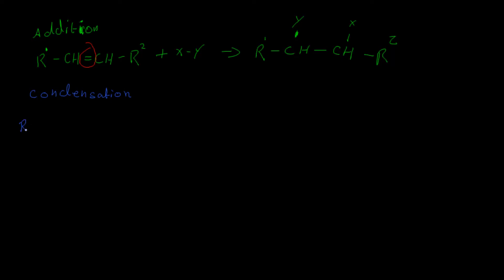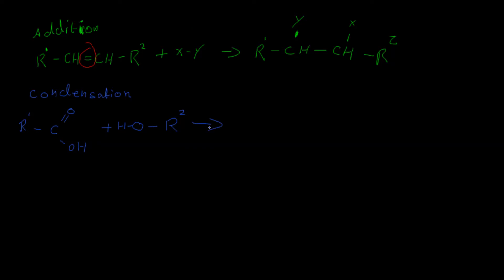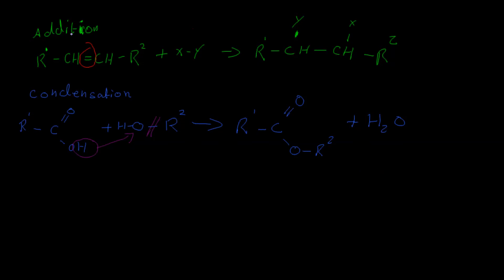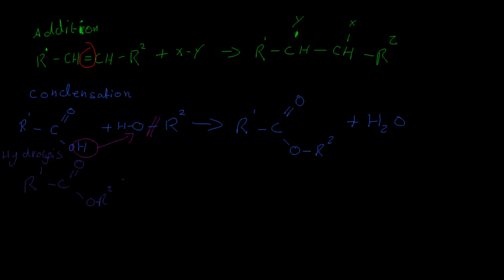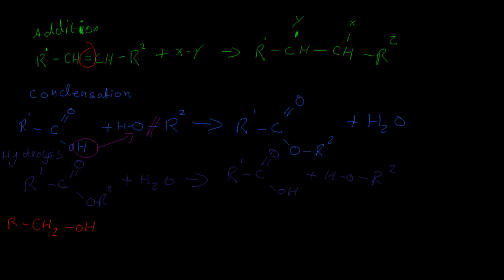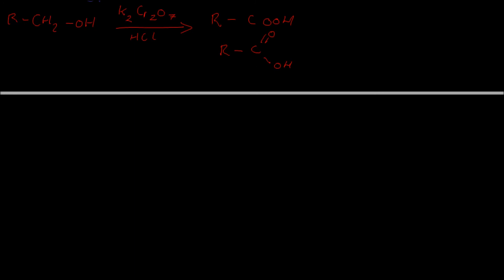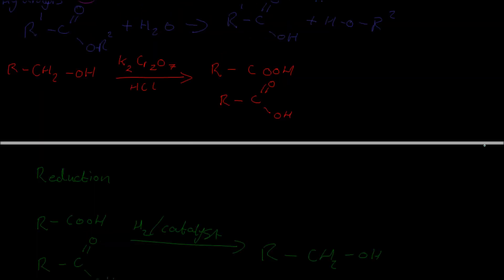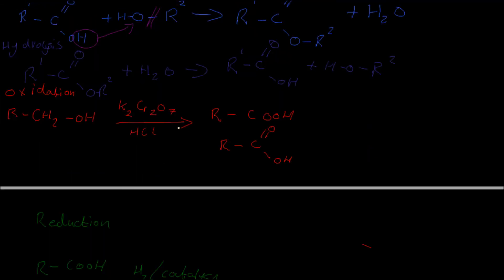functional group reactions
A tutorial on functional group reactions
if you haven't yet before watching this take a look at this video which explains what functional groups are